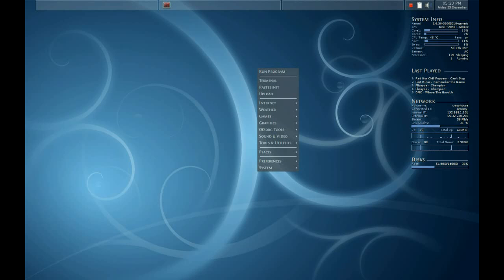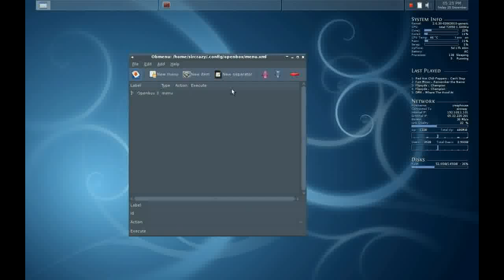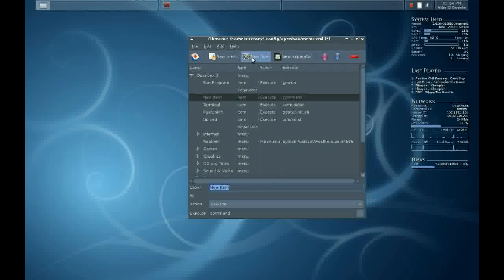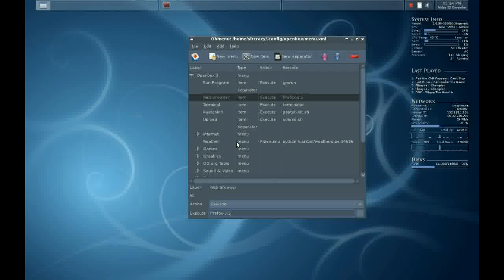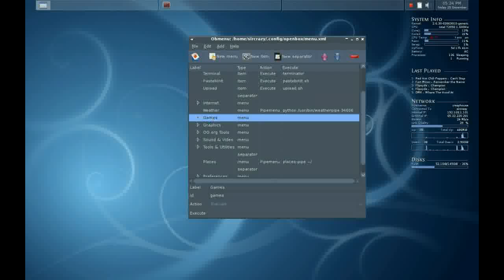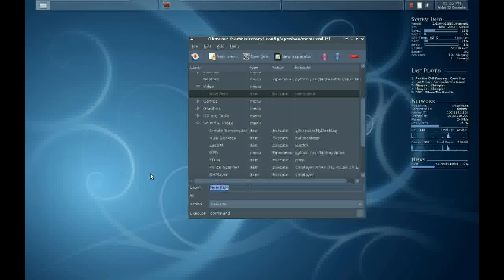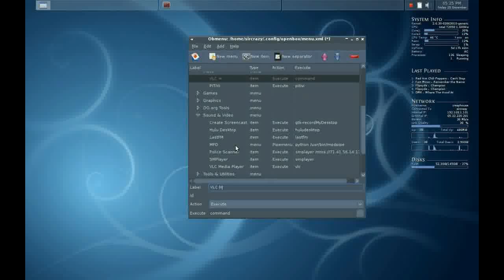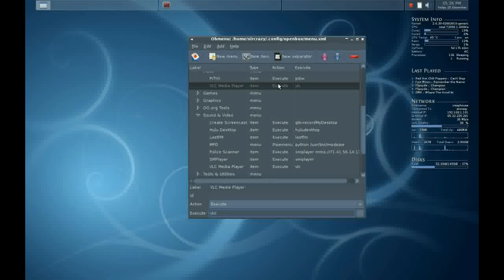How to add items and menus to the obMenu.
This is a short tutorial about how to add menus and items to the openbox menu using the obmenu GUI application.

This tutorial is for beginners and newcomers to crunchbang and openbox.

Please do not mind the video quality, it is my first release with linux video editing software, future videos will have better quality. The audio quality should be fine.

Note: I am running CrunchBang Linux 9.04.01
I am using the BlueSmoke openbox theme and a modified nodoka engine gtk+ theme.